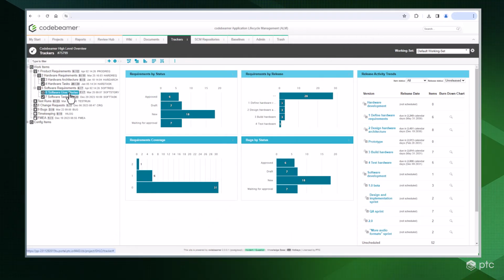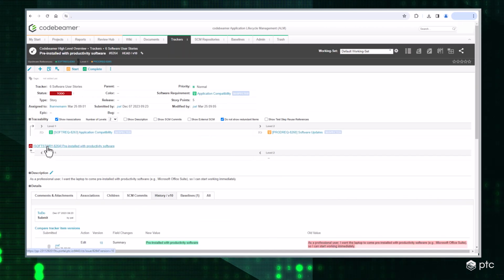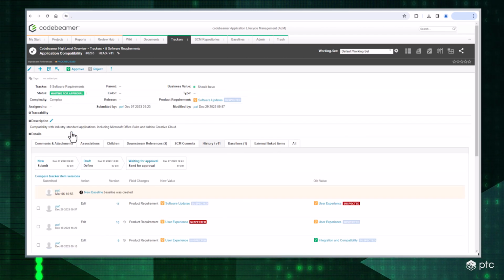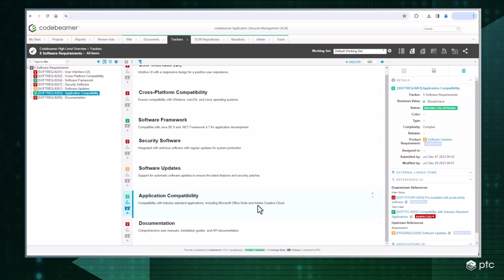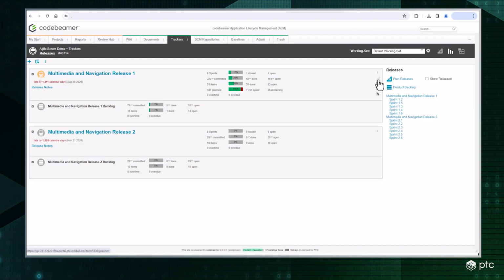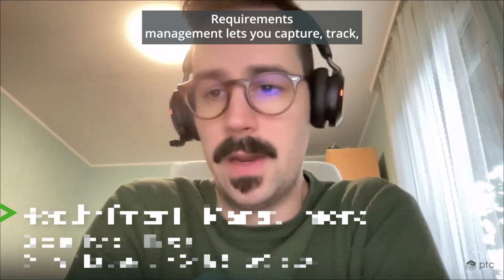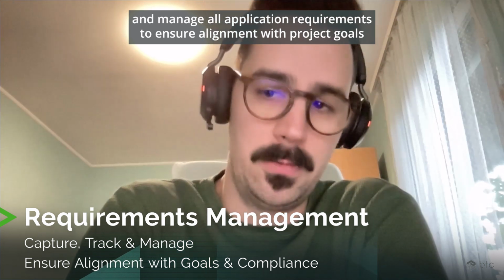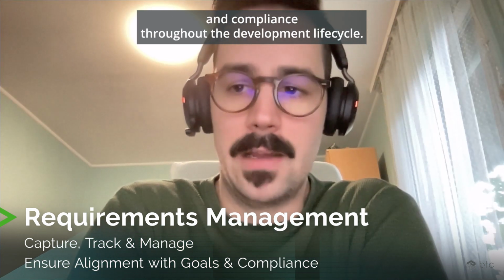Codebeamer Decoded: Getting Started with Codebeamer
Learn the basics of Codebeamer to kickstart your journey in efficient project management.